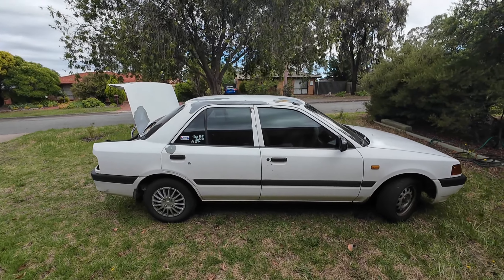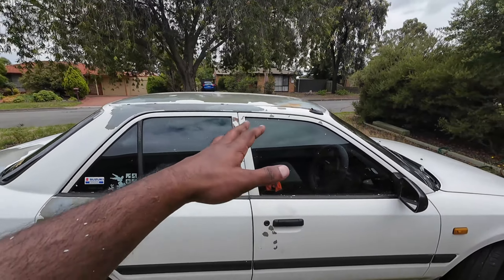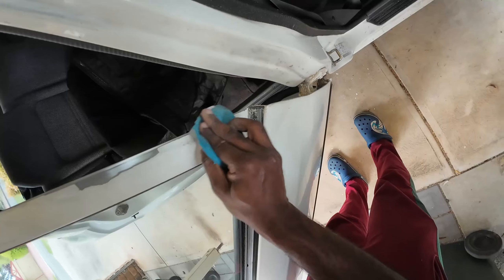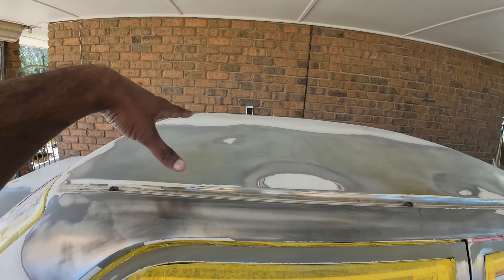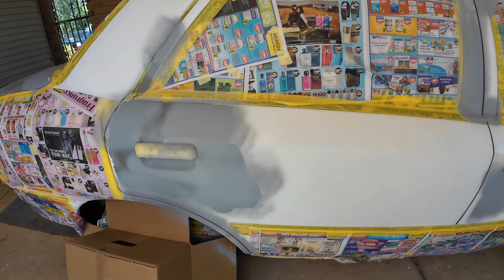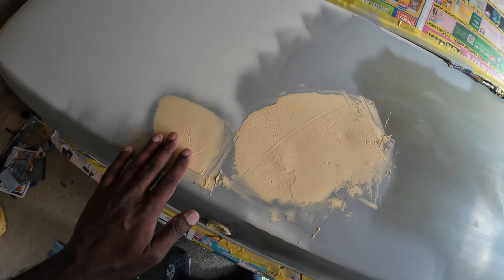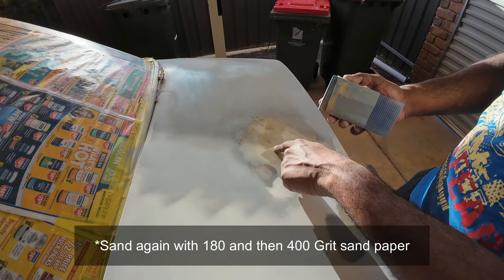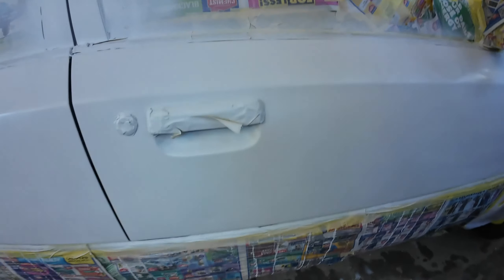Mazda 323 Painting Transformation DIY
This was an exciting DIY project for me as I needed to paint my Mazda 323 to bring it back to it's past glory. I have done it as a DIY project vlog so I hope you guys find it useful as well.